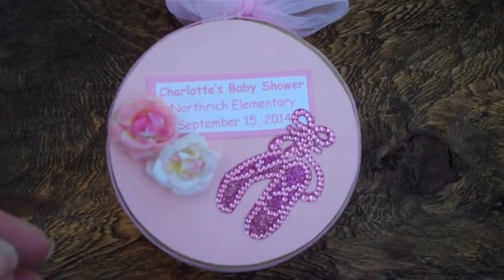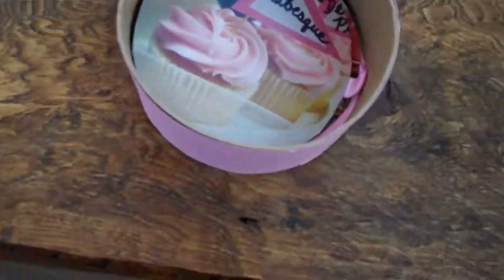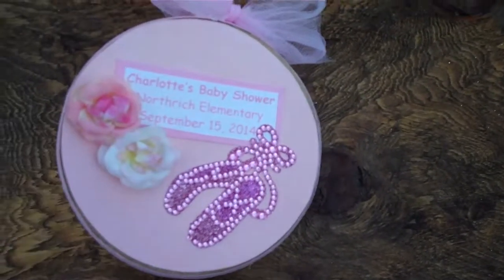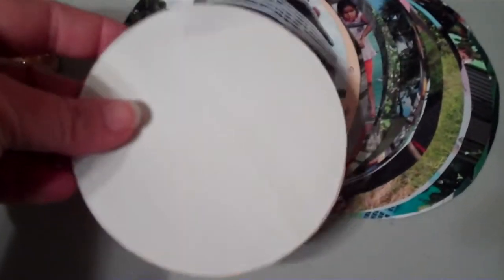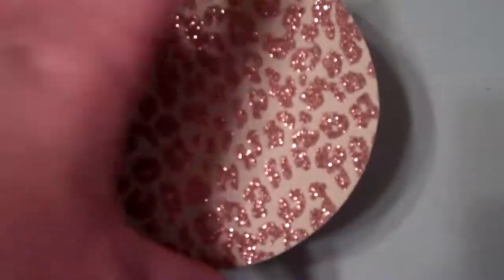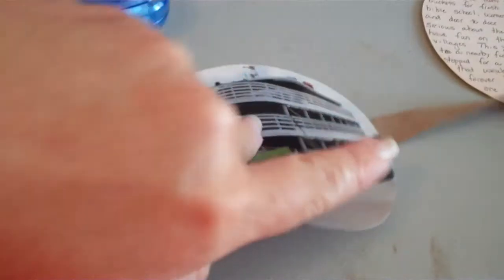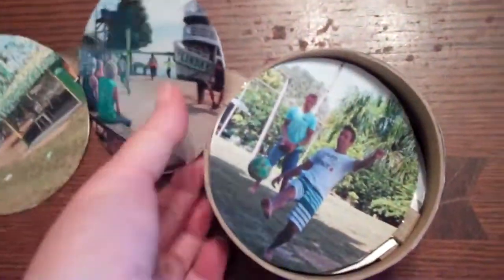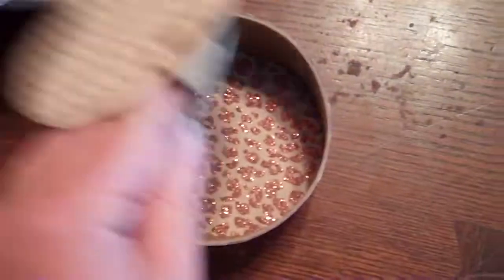Making a Mini Album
How to make a mini scrapbook album.